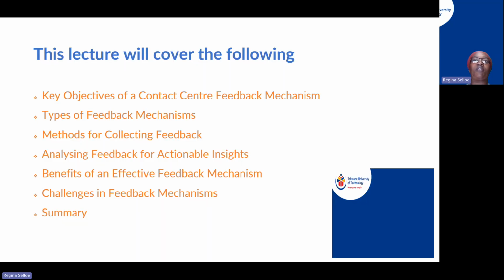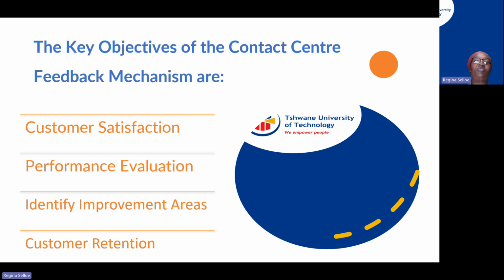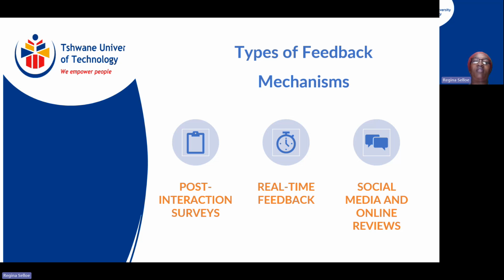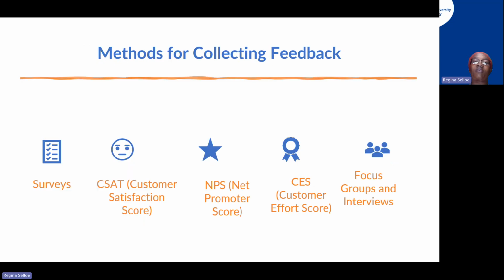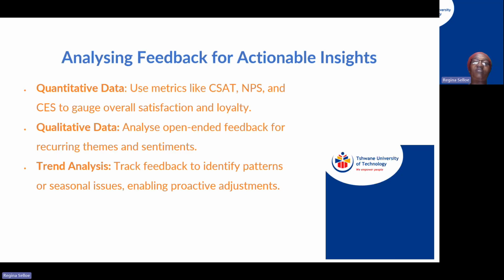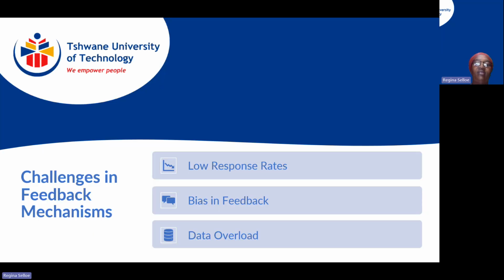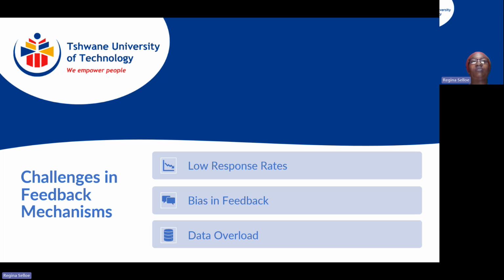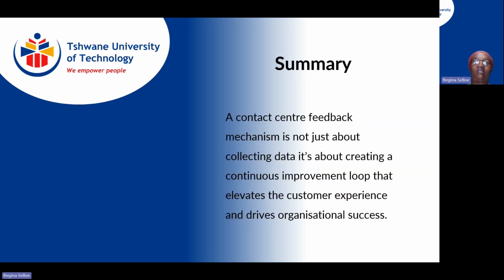Week 3 Micro 1 Contact centre feedback mechanisms 20250108 215736 Meeting Recording